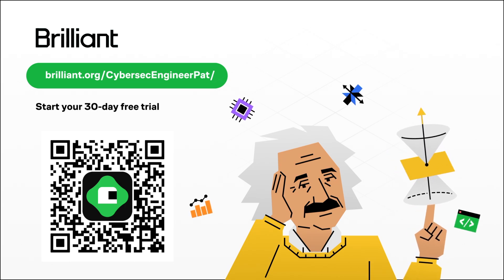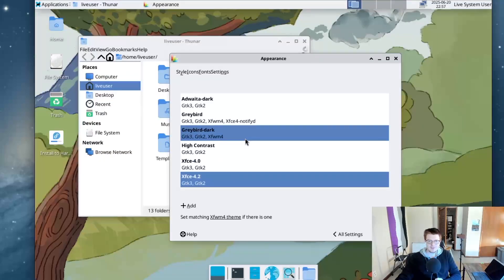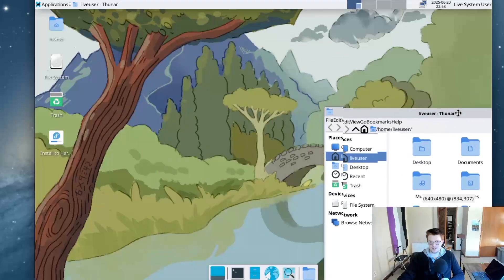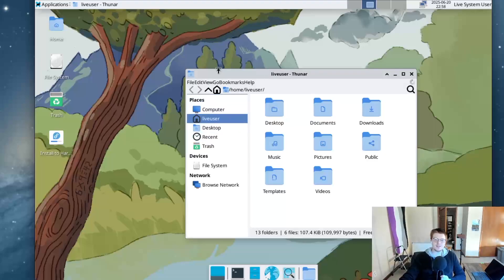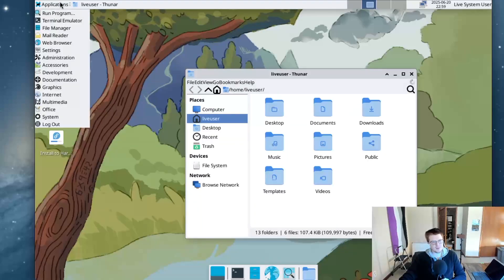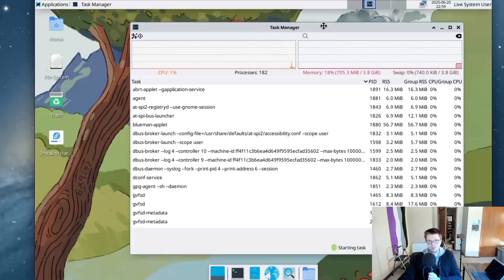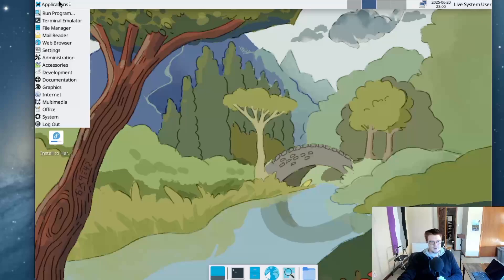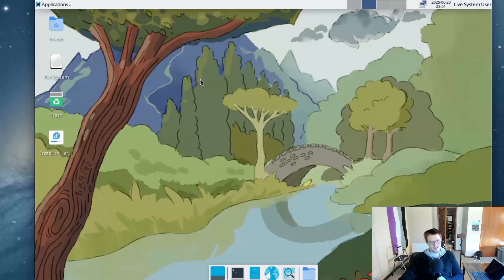This is the worst linux desktop I’ve ever seen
In this video I rant about the worst desktop environment.